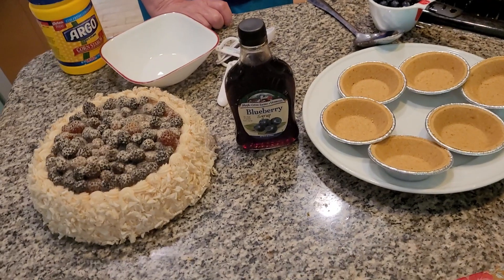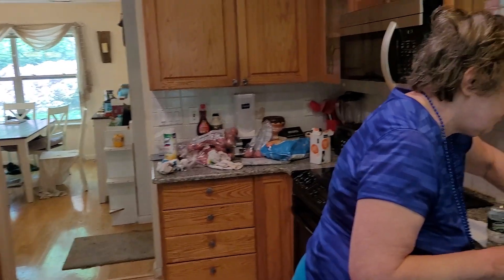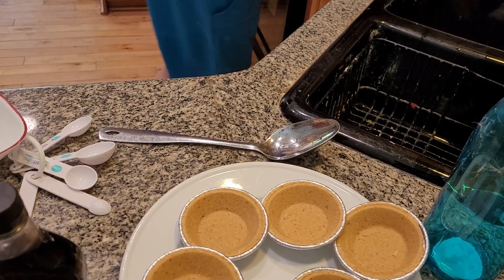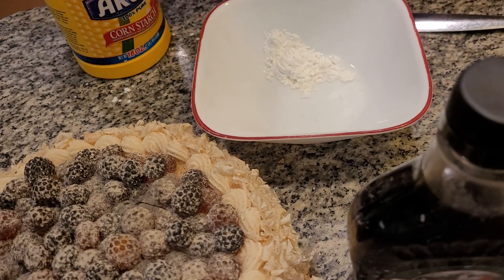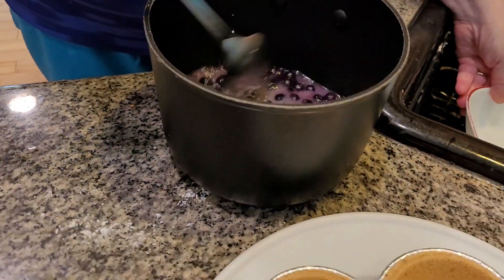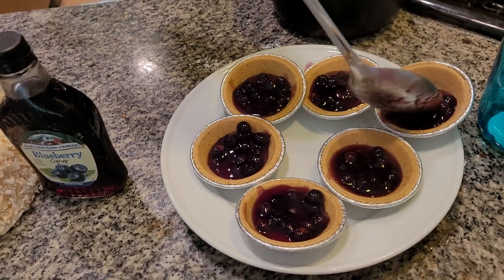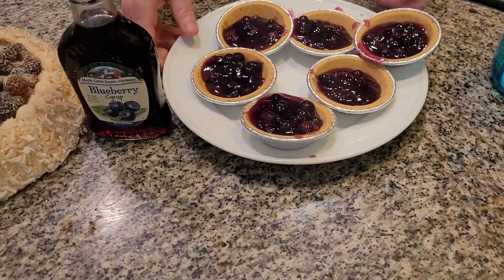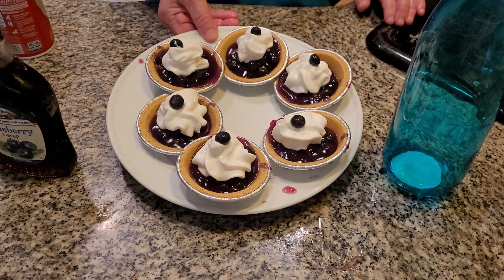Blue Berry land. blue berry 💙 tarts